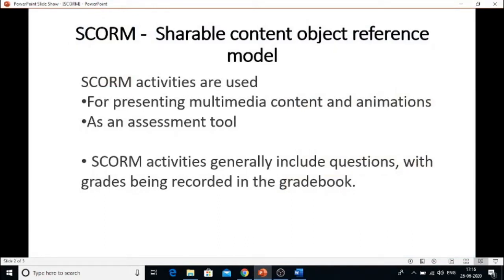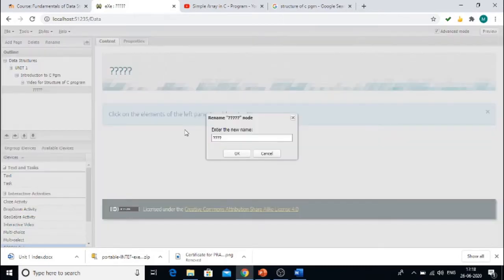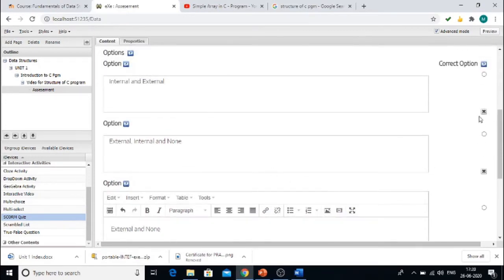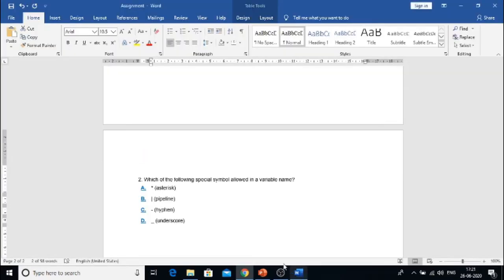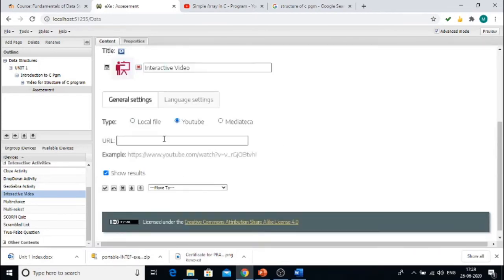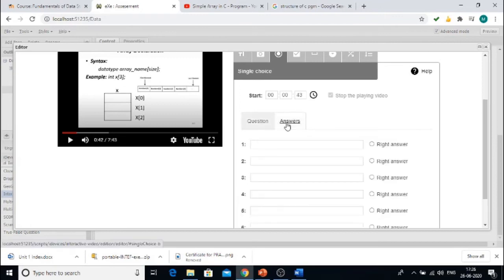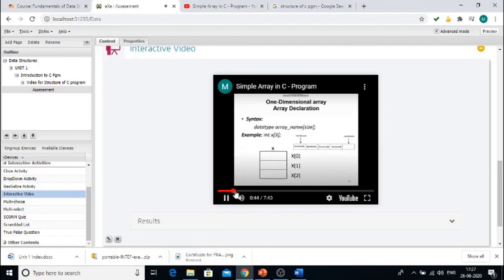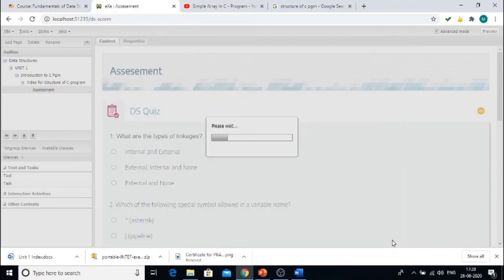SCORM - PART 1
Dear Participants, In this video we will learn about introduction to  SCORM (Shareable Content Object Reference Model) - Content Management System and how to create contents in SCORM.

Kindly give your valuable suggestions in the comment section